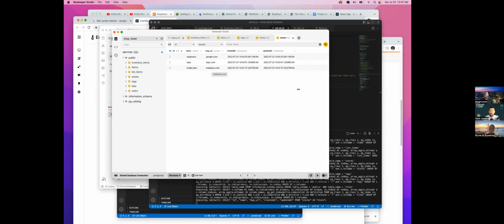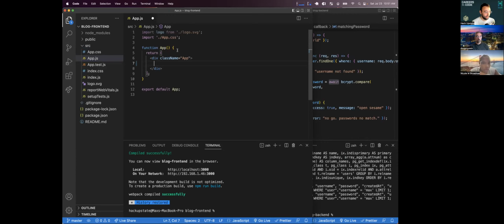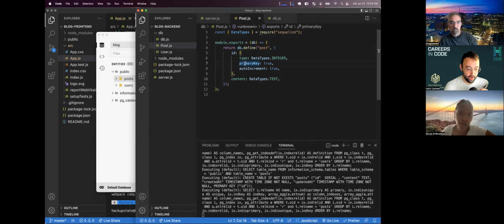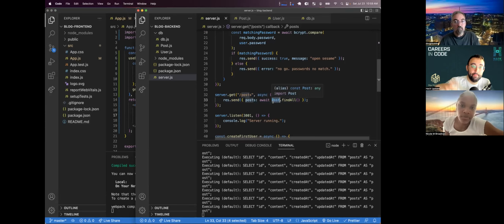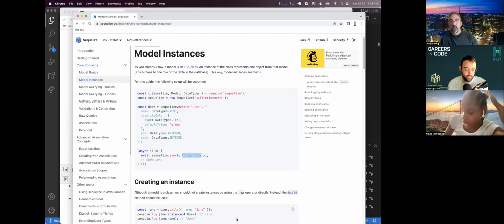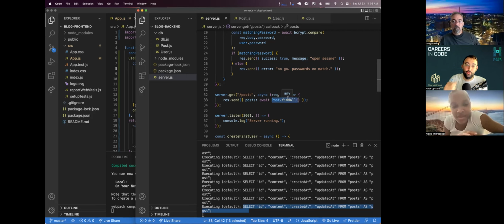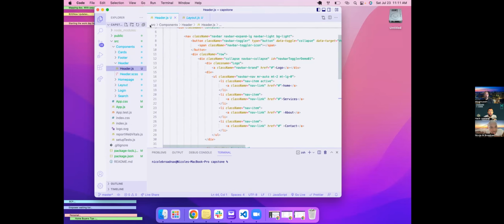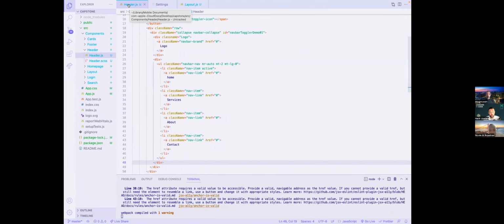W17 C3: Adhoc Review